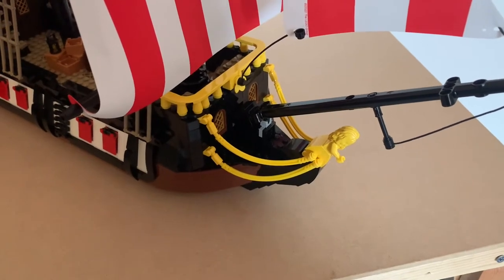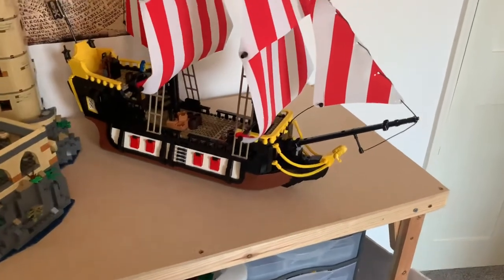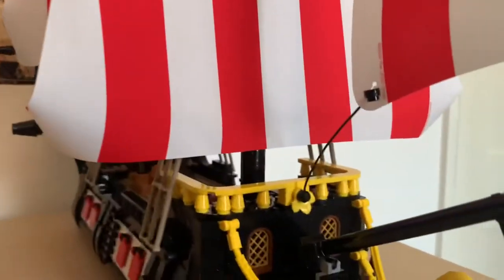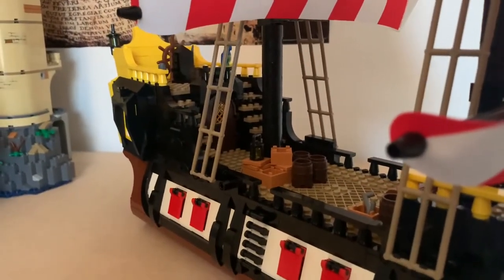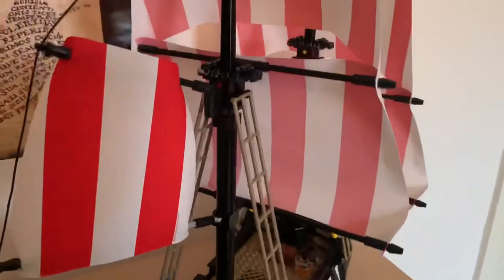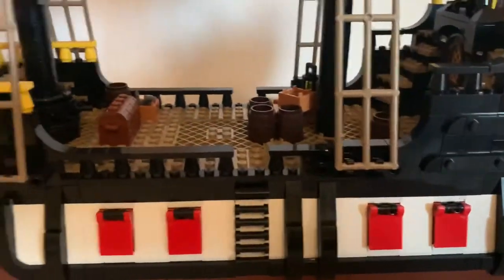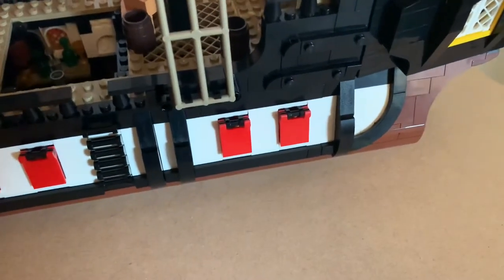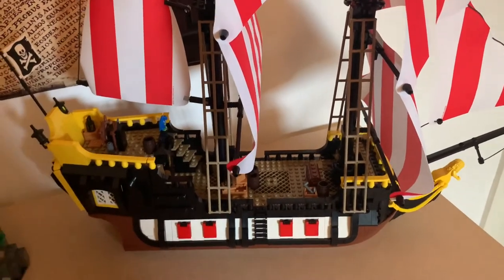LEGO Ideas 21322 Pirates of Barracuda Bay Review, Part 2 - The Ship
What's that? Two videos in two days!! You'd better believe it - here's my look the rebuilt and updated Black Seas Barracuda!

Please consider using my Amazon affiliate link to buy this set or anything else at Amazon, as I may earn a small amount of commission which I can use to help the channel